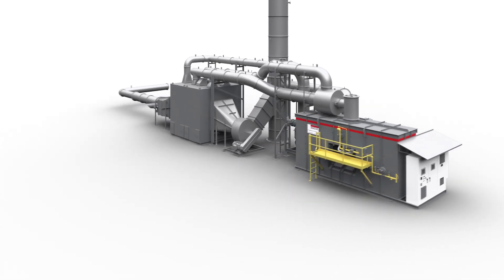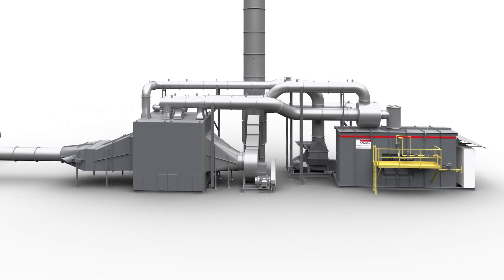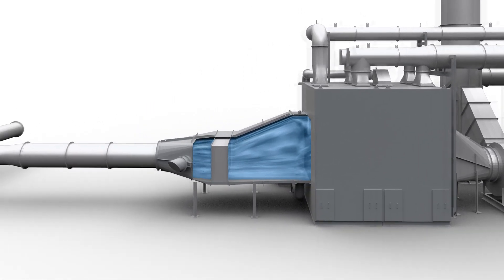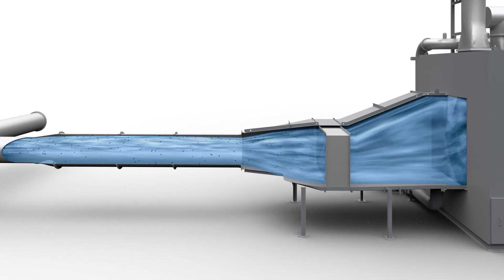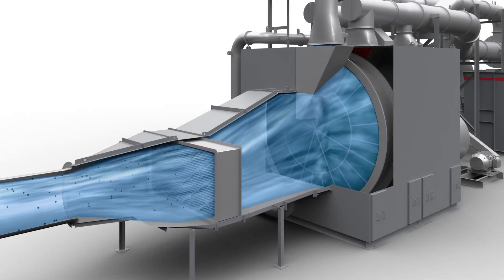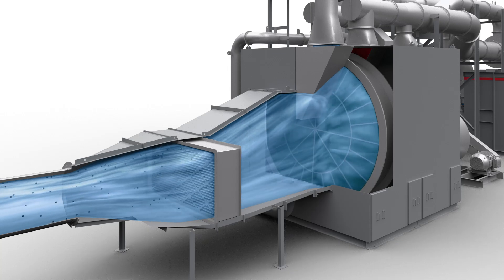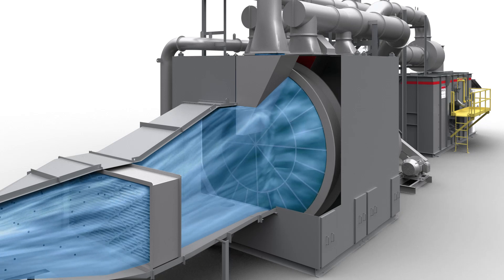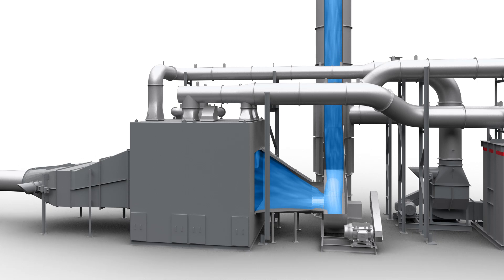Features and Operation of an Anguil Emission Concentrator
This short, animated video shows how the Anguil Emission Concentrator captures process emissions from industrial sources, concentrates the large volume, low concentration flows into a much smaller, highly concentrated air stream for treatment by thermal oxidation.  The addition of a concentrator can reduce the size of a combustion device by 90-95% of the original footprint, providing substantial reduction in system cost and energy consumption.
The high volume, low concentration airstream passes through a rotor concentrator where Volatile Organic Compounds (VOCs) and Hazardous Air Pollutants (HAPs) are stripped from the air and adsorbed onto the zeolite. The majority (approximately 90-95% of the total air volume) of this clean air is then exhausted to atmosphere. A small portion of the air stream (approximately 5-10% of the total air volume) is heated to an elevated temperature to be used as desorption air.
The concentrator rotor spins continuously at a very slow rate, transporting adsorbed pollutants into a desorption section. In the desorption section, the VOCs are desorbed or released from the adsorptive media with the low volume heated airstream. This low volume, high VOC-laden air is then processed by an oxidizer.
Learn more about the features and benefits of this industrial air pollution control technology